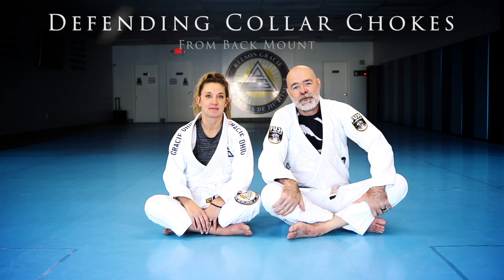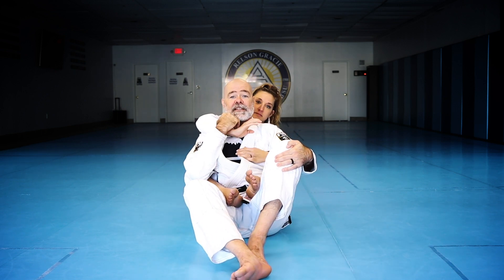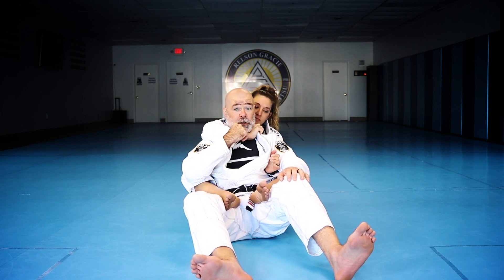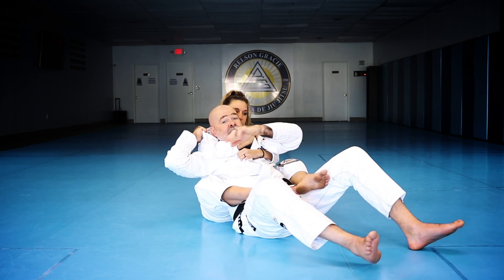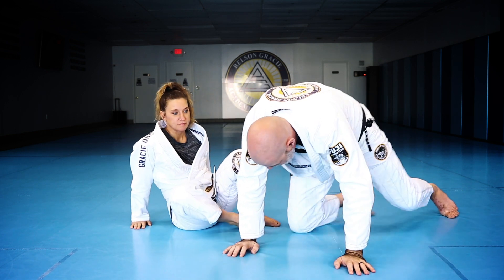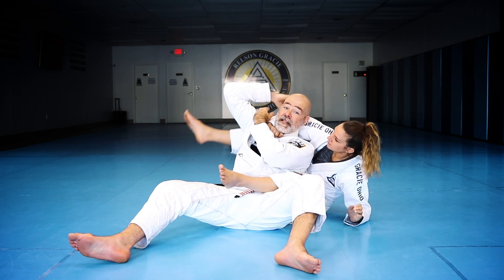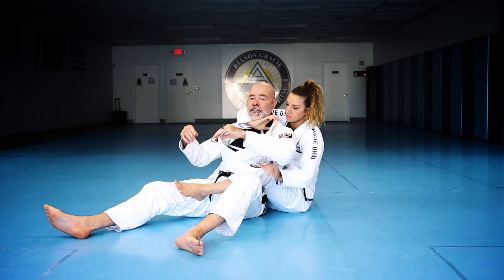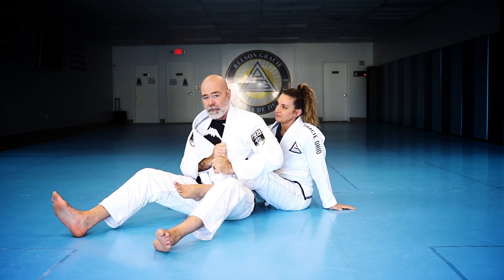Defending Collar Chokes From Back Mount - Basic Collar Choke and Bow and Arrow Choke for BJJ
We discuss basic escape options for the most common collar chokes from the back mount in jiu-jitsu. The basic collar choke in bjj is still a high percentage submission but most people now try for the bow and arrow choke. We explain how to defend and escape both.